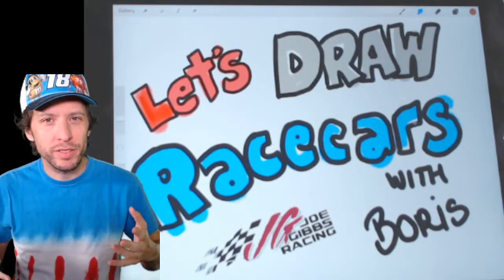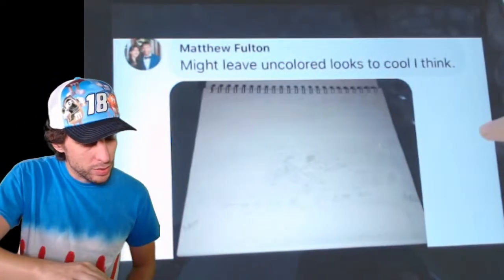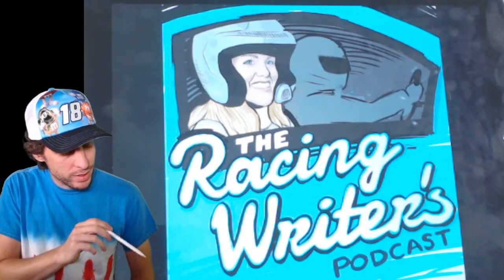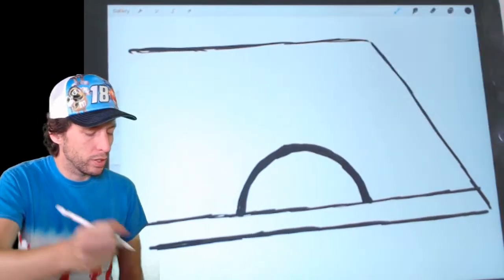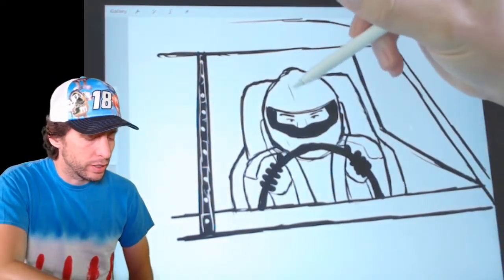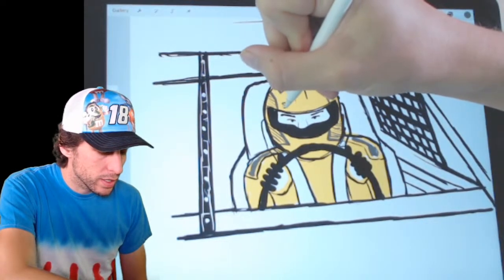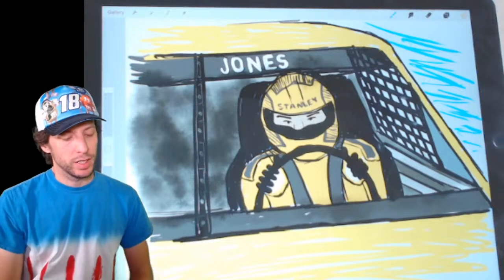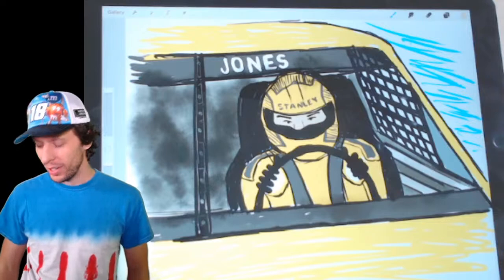How to Draw a NASCAR Driver in their Race Car!